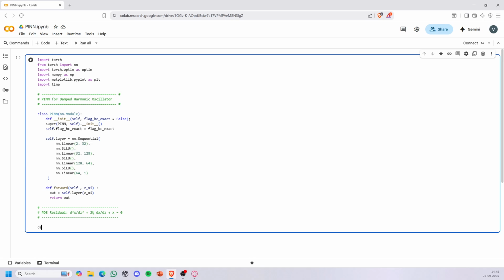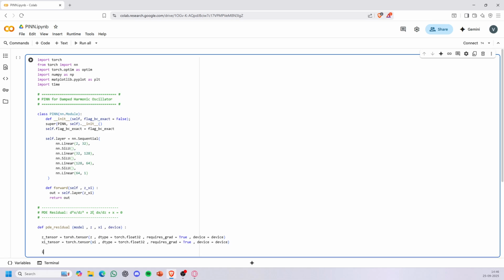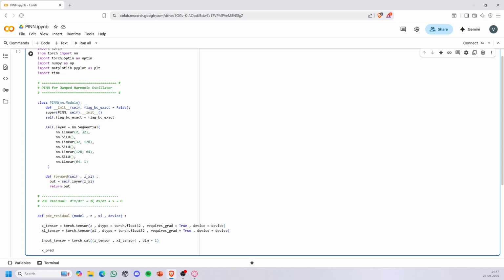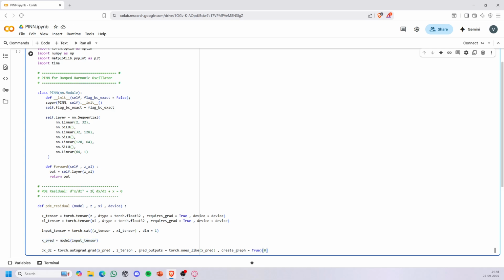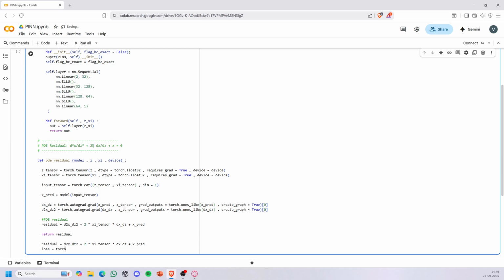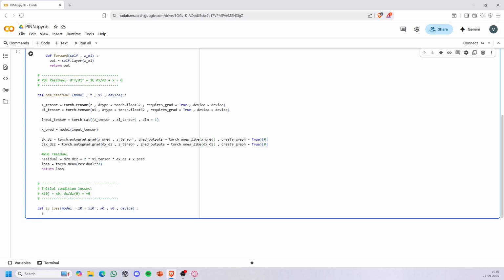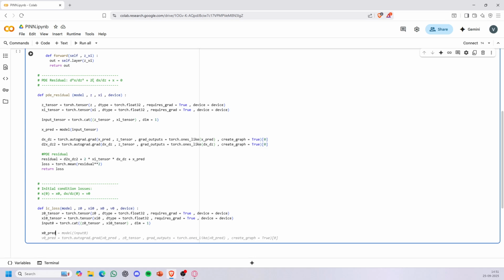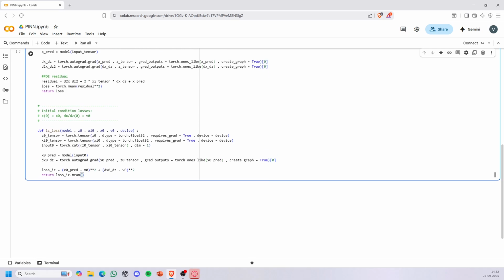Implementing a PINN | Initial Condition Losses & Residual Loss Implementation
In this video, we dive into the most critical component of Physics-Informed Neural Networks (PINNs) — the custom loss function that merges physics and data. You’ll learn how to stop using standard MSE and instead implement a custom physics-based loss using the PDE's residual.

What you’ll learn:

The concept of the 'residual' as a physics-based error

Using PyTorch/TensorFlow's autograd to calculate derivatives (d(y)/d(x))

How to plug these derivatives back into your PDE

Combining the 'physics loss' (residual) with the 'data loss' (MSE) for training

Perfect for students, researchers, and ML enthusiasts exploring the intersection of AI and physics.

🔗 Previous video: Building the PINN Architecture. 🔗 Next video: Training the PINN on real PDE problems.